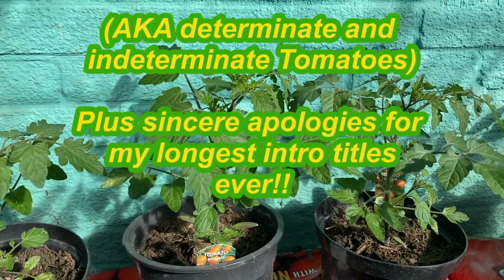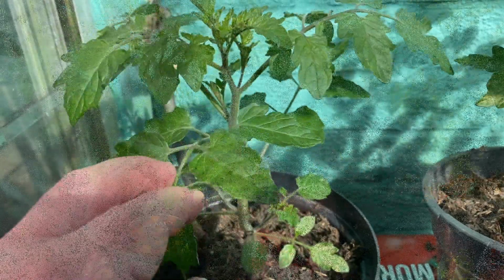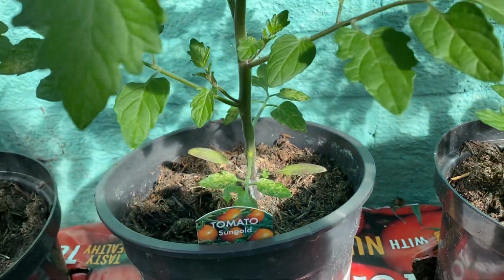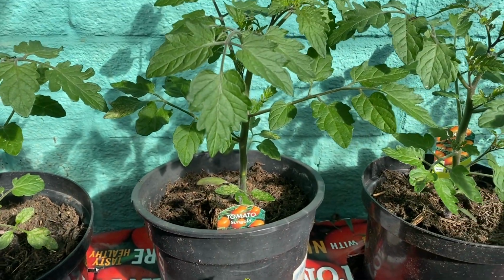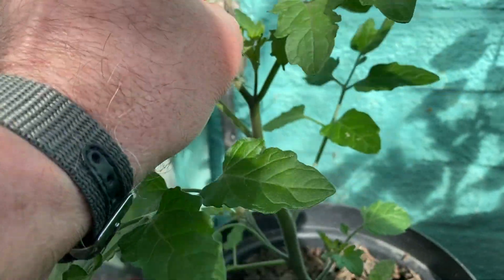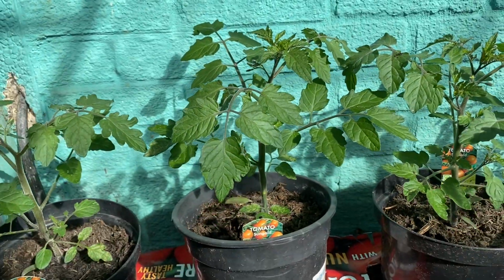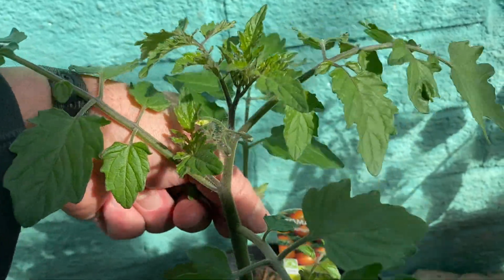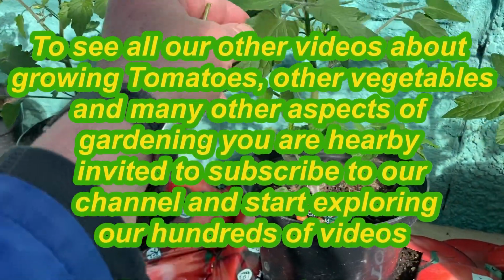How to increase your tomato harvest x 3, plus how to remove tomato side shoots AKA suckers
Rogers young tomato plants in the school garden have started to produce side shoots (known as Suckers in some counties) - as the Sungold tomatoes are usually grown as single stem 'cordons' (known as indeterminate in some counties) these side shoots need to be removed and Roger shopws us how he does BUT against all the rules' Roger has found that he can allow 2 side shots to grow per plants so that there are 3 stems ... and potentially 3 times to size of harvest, for this to work successfully there are some things that are required
- a very large volume of soil / compost to support the extra stems and extra fruits
- regular removal of excess leaves through summer to allow light, air, water and nutrients get to the flowers and tomatoes to be harvested
- regular watering and regular feeding (with a suitable tomato fertilizer) through summer
- support using sticks / wires or similar to carry the weight of all those lovely tasty tomatoes!!
We have many more videos about how we grow our lovely tomatoes in the school garden here on our channel